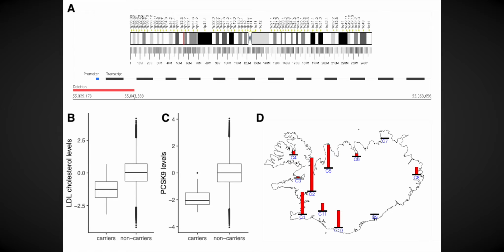Rounding Off The Human Genome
"In a paper published in Nature genetics, scientists at deCODE genetics have shown that long-read DNA sequencing can be applied at population scale to unravel large structural variants that associate with human disease and other traits. Up until now DNA sequence analysis has been performed using short-read sequencing, where the sequence examined is broken up into fragments that are no more than 151 base pairs.  Using short-read sequencing scientists have been able to discern most small variations in the genome and population studies have allowed them to determine how they associate with diseases and other traits. However of 133,886 reliably genotyped structural variants detected with long-read sequencing only 60% can be detected with short-reads.

Using PromethION sequencers from Oxford Nanopore Technologies, researchers at deCODE genetics whole genome sequenced 3,622 Icelanders.  DNA base pairs in the genome were sequenced on average at least 10 times, allowing for accurate characterization of all genomic variation within the individual.  These variants were then imputed into a larger set of participants in various disease studies at deCODE genetics and associated with phenotypes. This has led to the discovery of several hitherto unknown associations of structural variants with diseases and other traits..."

This video is now included in our recent related blogpost where more info/dtails/etc... can be found.

Loup Dargent